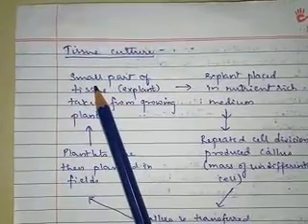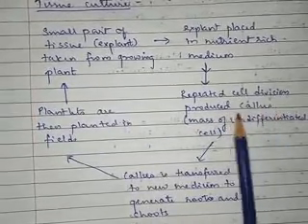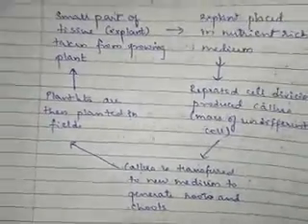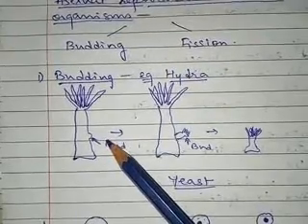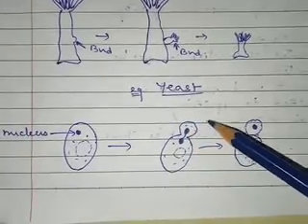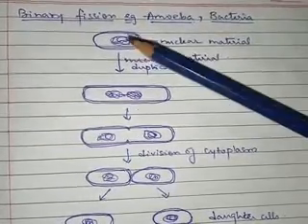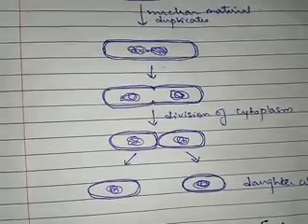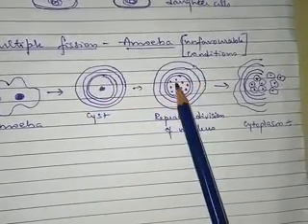ICSE Grade VIII - Subject- Biology, Ch. Reproduction in Plants & animals. By-Suman Ma'am (Part-5).